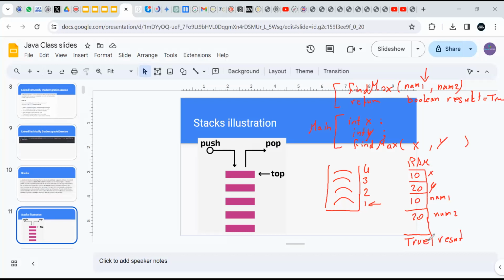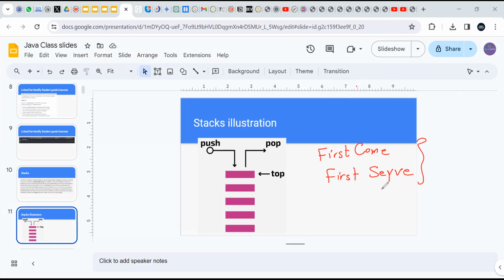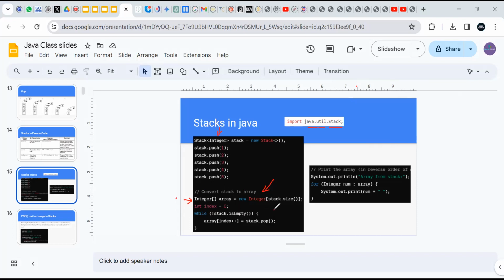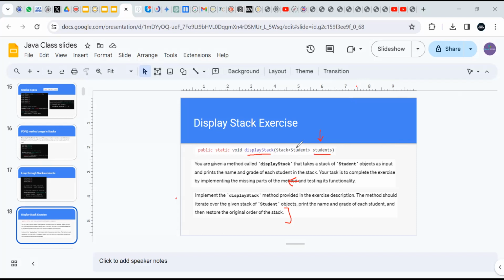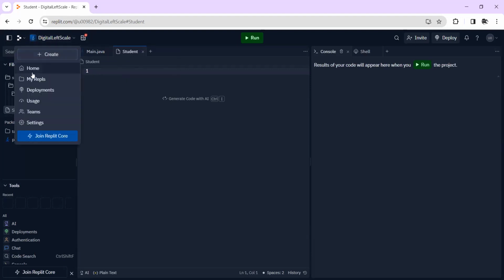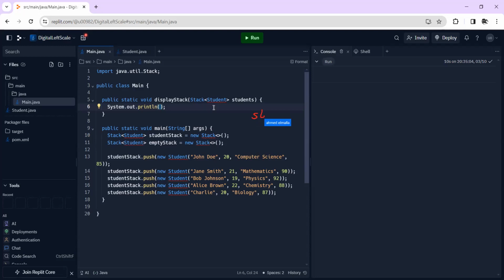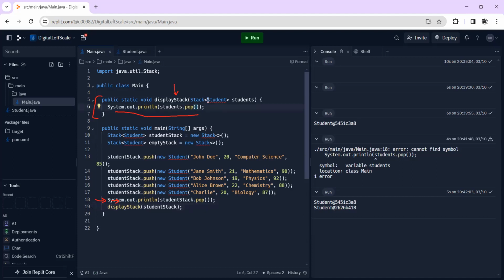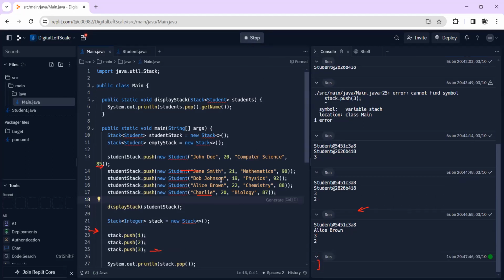IBDP CS OOP Java Class 2 (Part 3 - How Stack works + How to display data inside a stack exercise)-MY